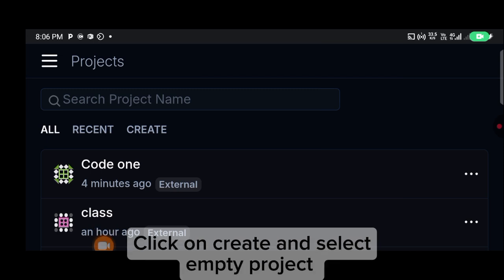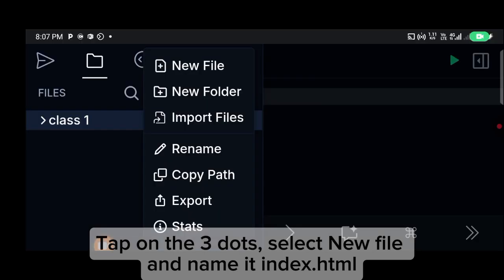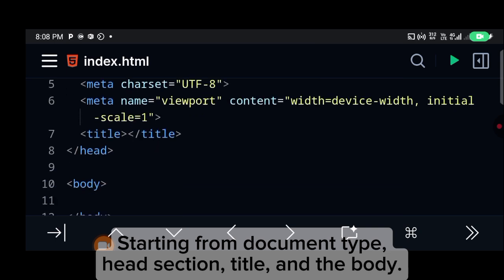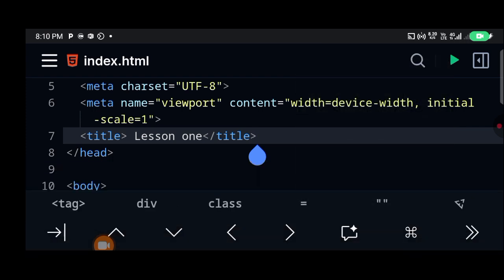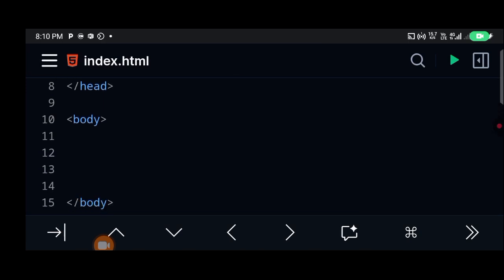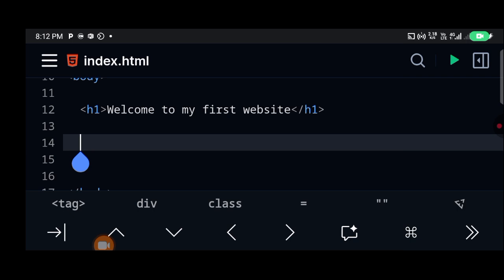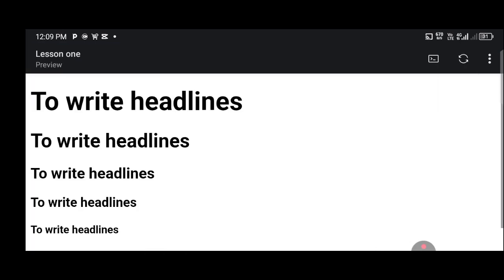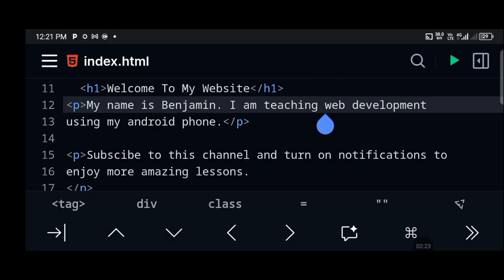Learn Web Development only with your Android phone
Learn Web Development Using Only Your Android Phone
Leson 1: Setting Up Your Phone for Web Development and create your first webpage all with your phone